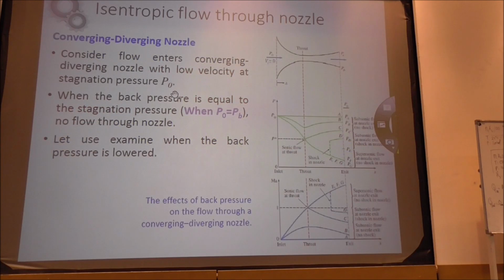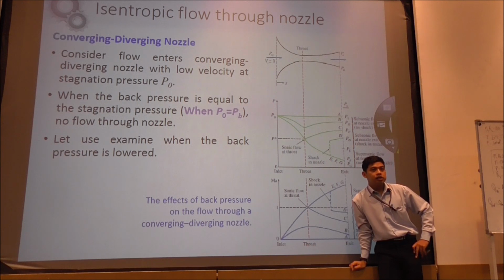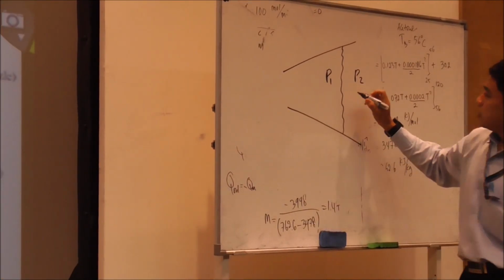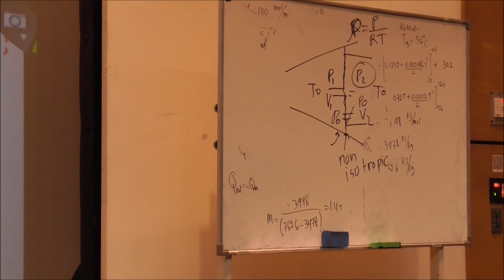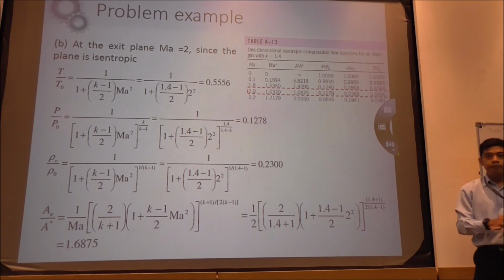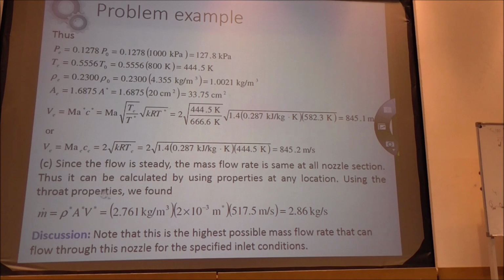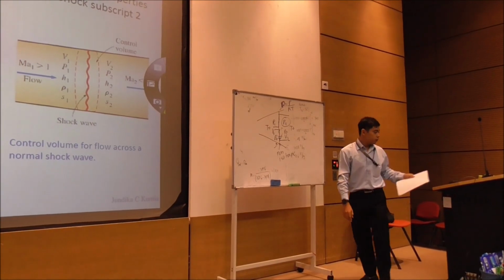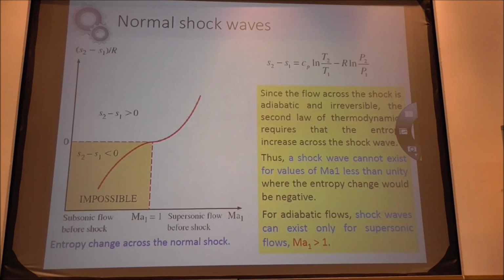Lecture 16 Part 2: Compressible Fluid Flow